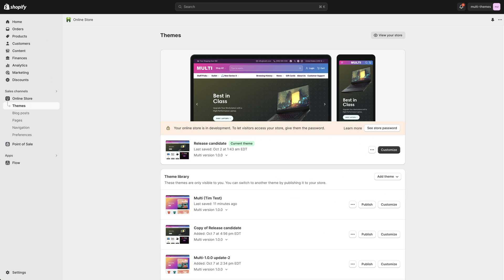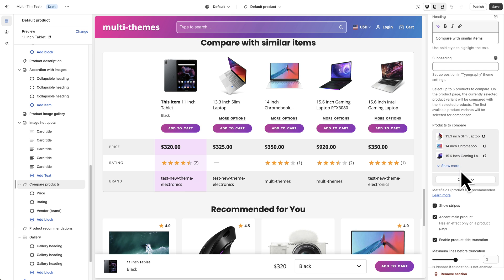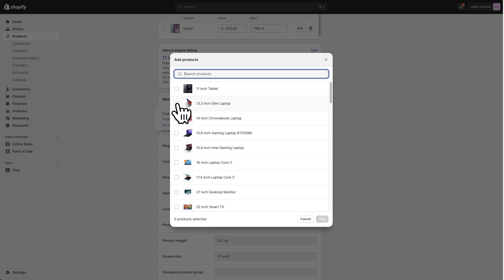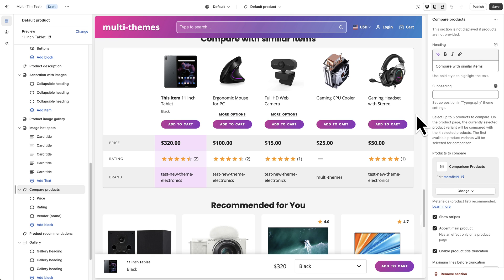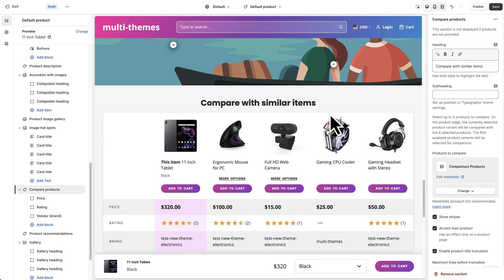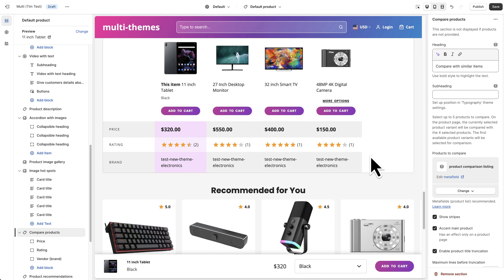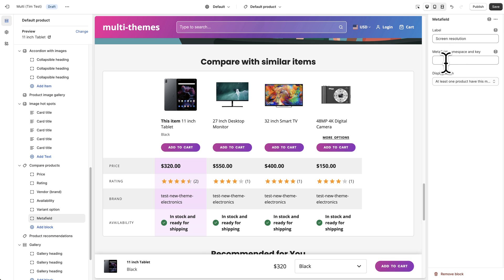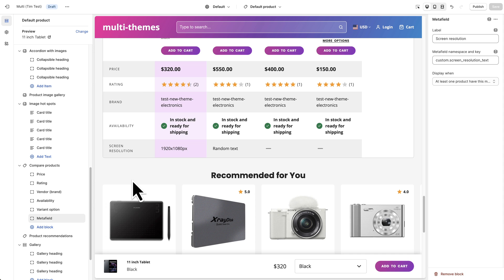Creating a product comparison function on product pages in the Multi Shopify theme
In this video tutorial for the Multi theme, we show you how to create a sleek product comparison table for your product pages.  This is a great way to help you customers decide between multiple similar products!